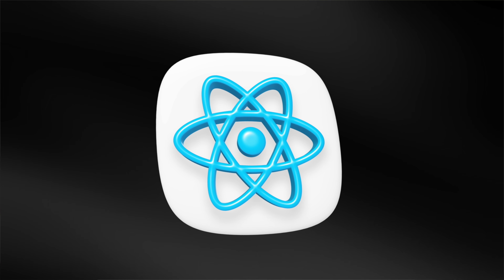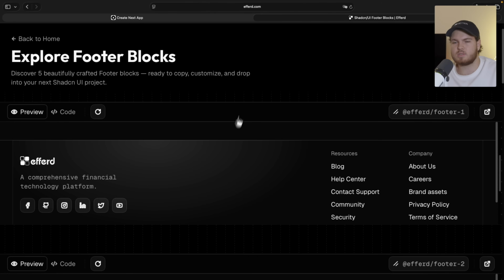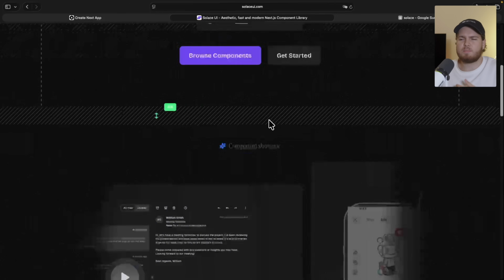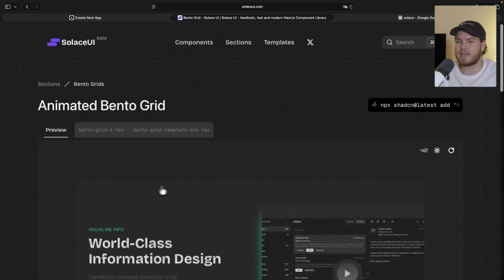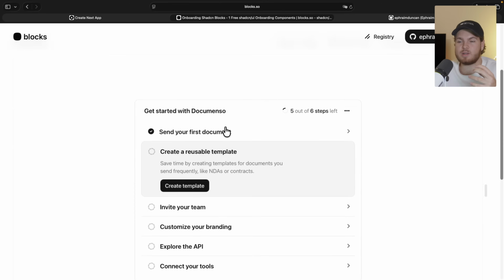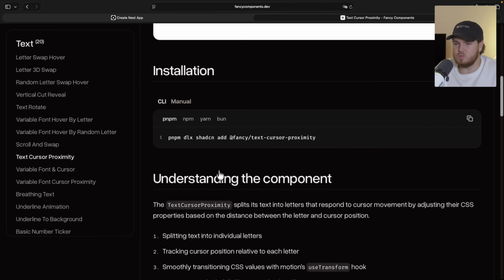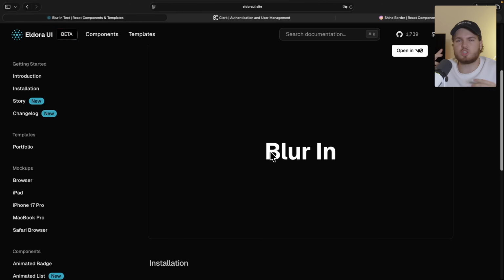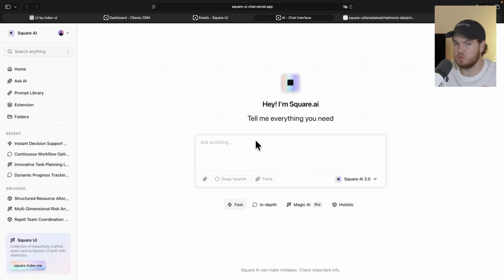I Found the ULTIMATE React Component Libraries Built on Shadcn UI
Believe it or not, but I found the ultimate set of powerful and stunning components built on top of Tailwind CSS and Shadcn UI. These libraries offer simple but powerful components for daily use — perfect for building a foundation, all the way to components beautifully animated with Framer Motion (honestly, I've never seen animations this smooth), up to full-on UI sections that are stunning and ready to use for your next project. At the end of the video, I'll also share a bonus library which offers a collection of beautifully crafted open-source layout UIs built with Shadcn UI. As always, all of these libraries are 100% open source.

Timestamps:
00:00 Intro
01:00 Component Library Nr. 1
05:58 Component Library Nr. 2
10:24 Component Library Nr. 3
13:17 Component Library Nr. 4
16:35 Component Library Nr. 5
19:30 Bonus Library Nr. 6